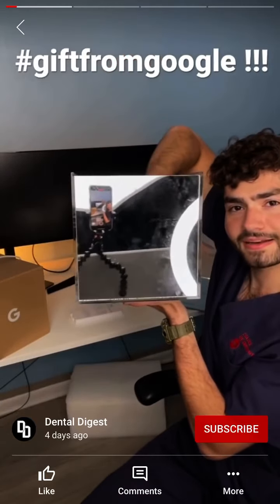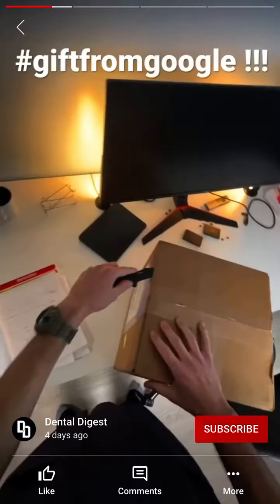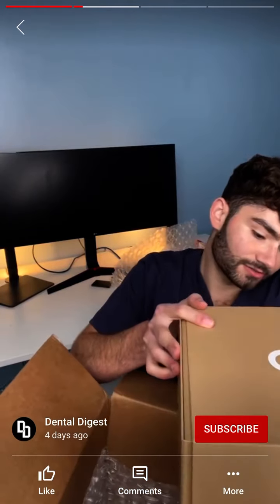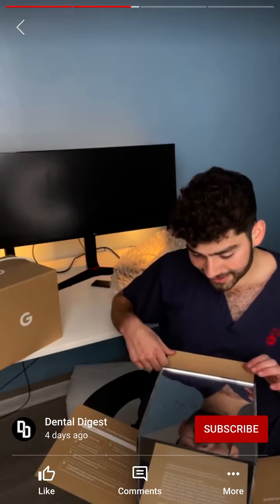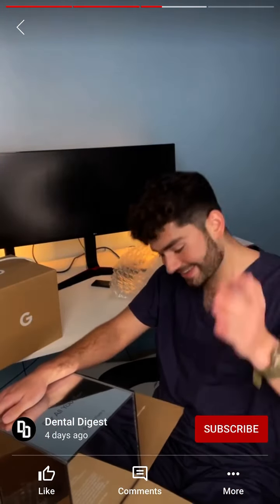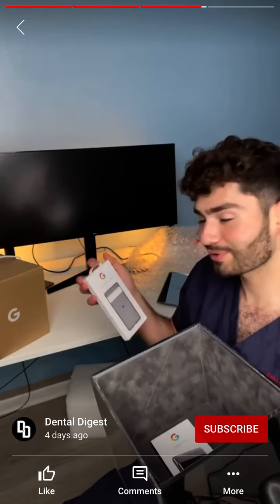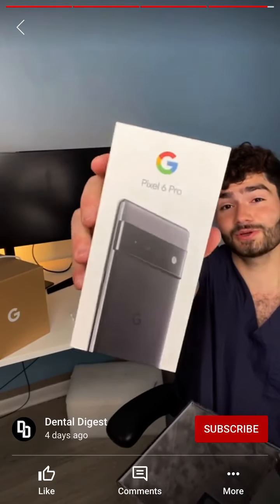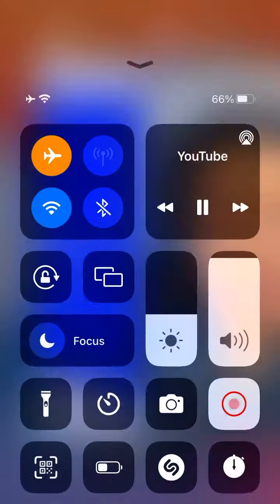He got a new phone from google 😱 | Dental digest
Not mine I don’t own this